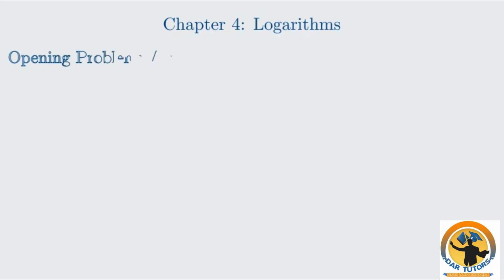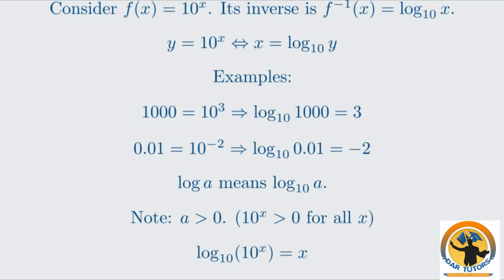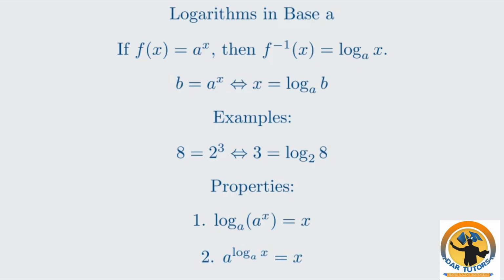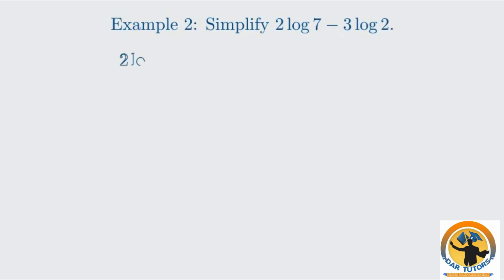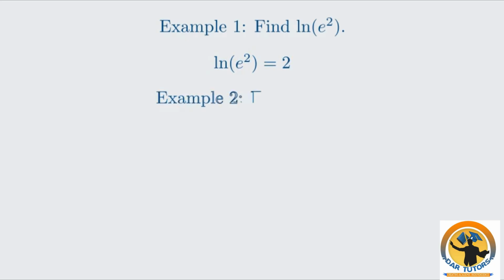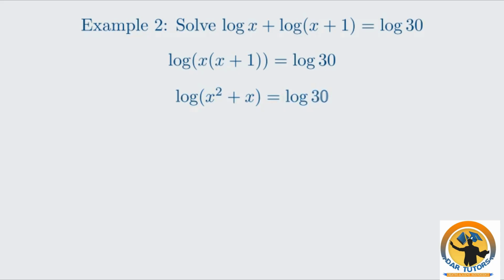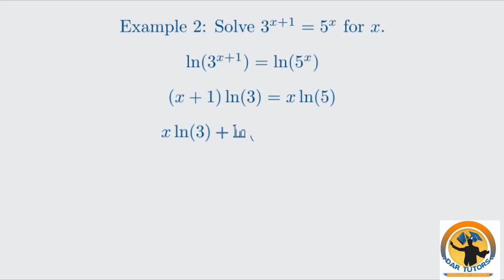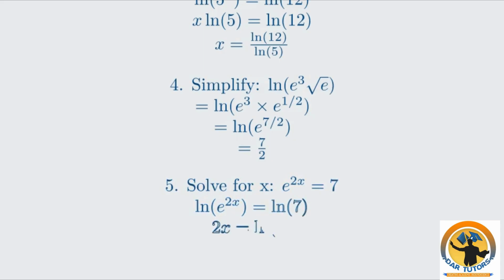Logarithms Definition, Laws, and Equations